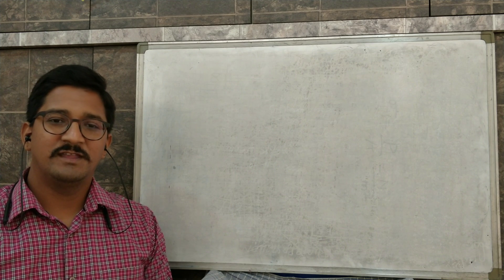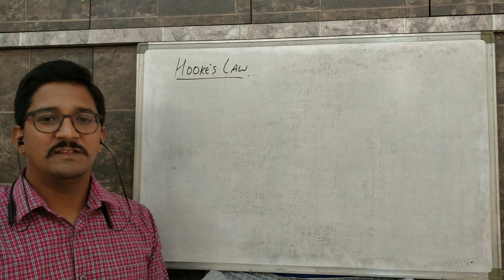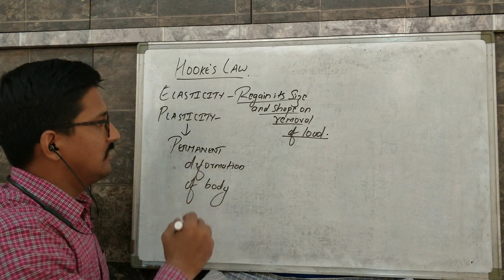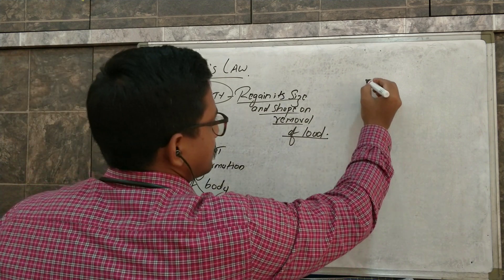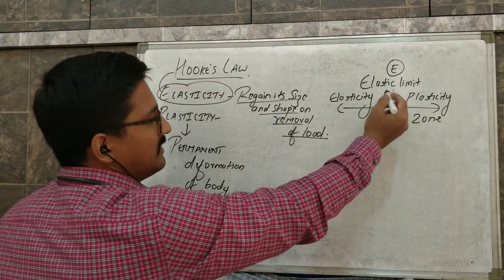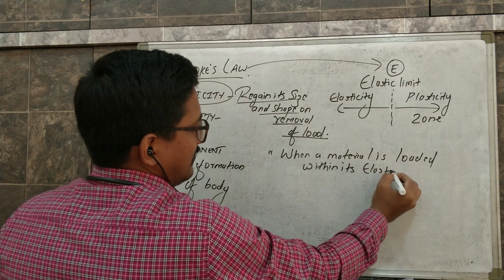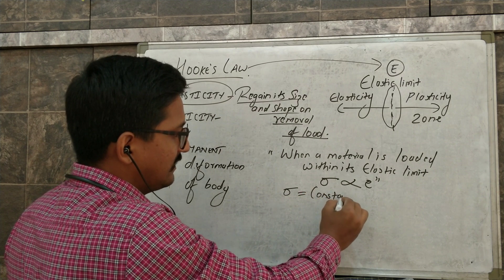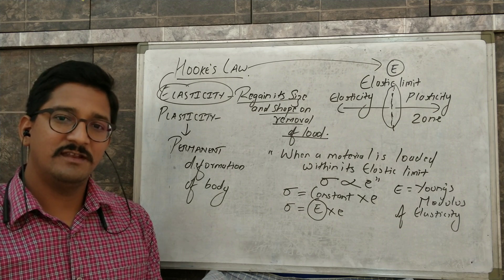Hooke's Law | Stresses and Strains | Strength of Materials | Mechanical Engineering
Hooke's law - "When a material is loaded within its elastic limit, Stress is directly proportional to Strain".